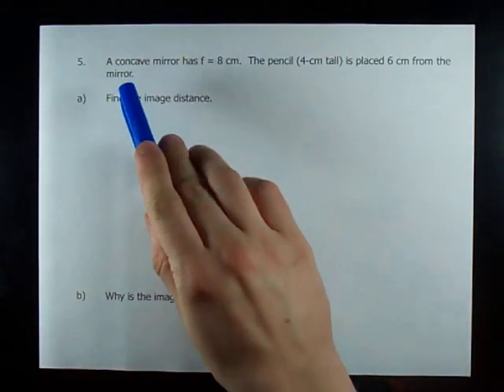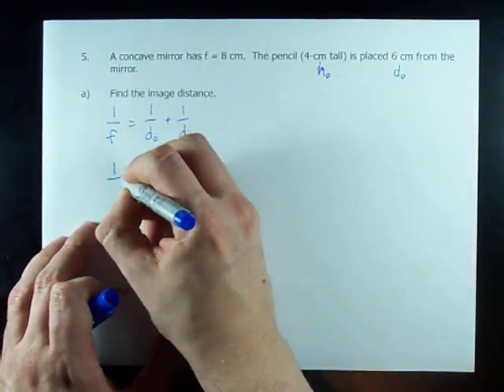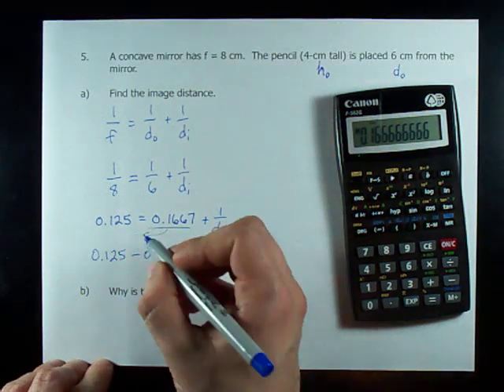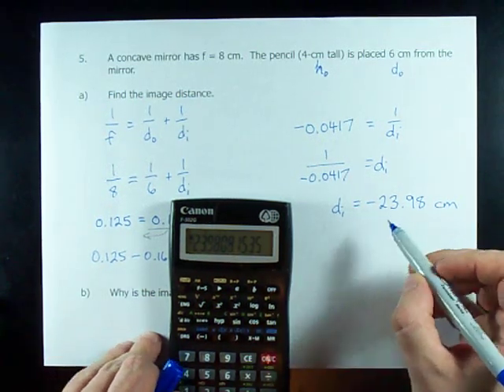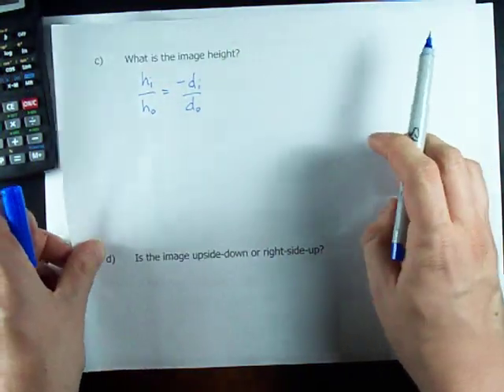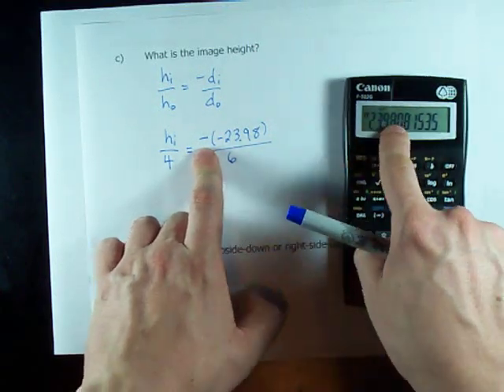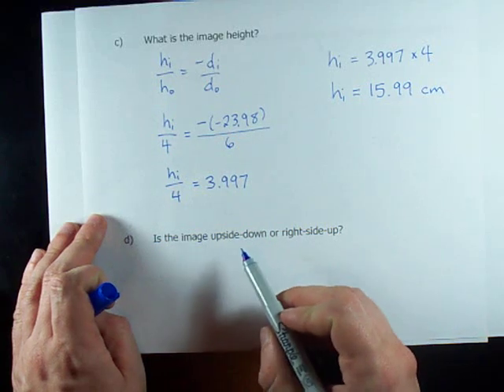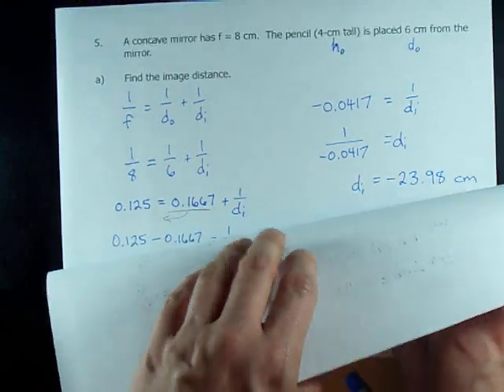Image Distance and Image Height: Mirror Equation and Magnification Equation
Solve for Image Distance given Focal Length and Object Distance
Mirror Equation: 1/f=1/do+1/di
Solve for Image Height given Object height
Magnification Equation: hi/ho=-di/do